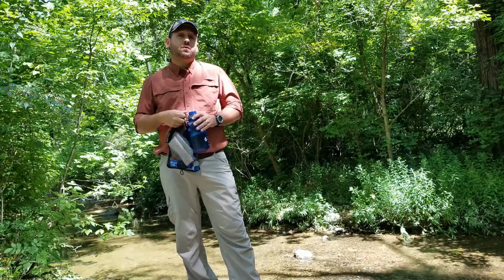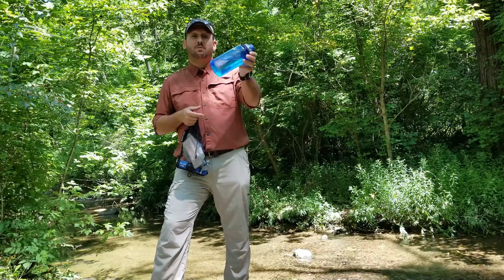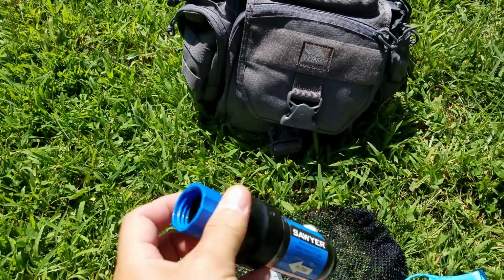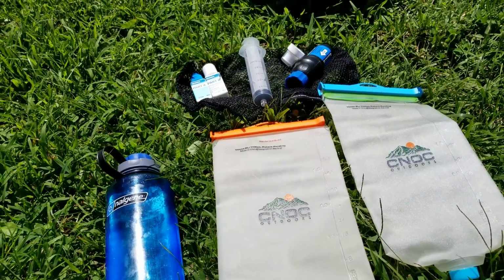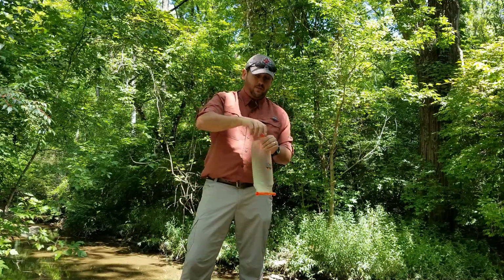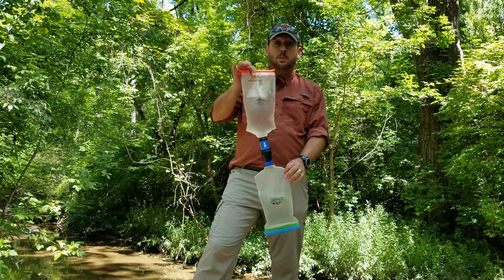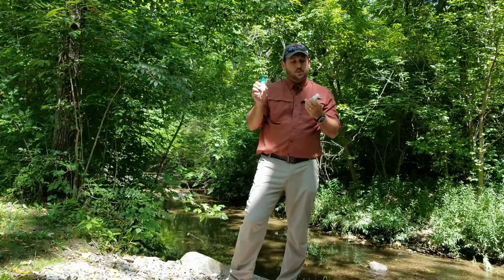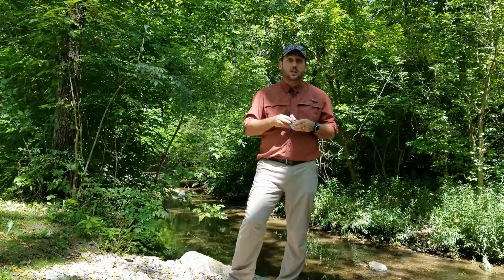The Best Backpacking Water Filter System? | Sawyer Squeeze w/ 2 Cnoc Vectos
The Best Backcountry Water Filtration / Purification System was designed to be
1. Quick & effective
2. Lightweight and packable
3. Provide multiple ways to get drinkable water
4. Expandable for when I need to carry more water.

FILTER DOES NOT REMOVE VIRUSES!!! CHEMICAL TREATMENT DOES...
Create a gravity filter system with the sawyer squeeze, Cnoc Vecto bags, & the Sawyer cleaning coupling to help you make drinkable water while backpacking, camping, hiking, and other backcountry trips.

Since my system is modular, for solo trips, it can be pared down...
Here is my system...

Cnoc Vecto Bags 2L (2)
OR Evernew 2L bag
Sawyer cleaning coupling
cleaning plunger for the filter - (optional)
Water Bladder or
HumanGear Lid or
Gatorade bottle or
Hydrapak .6 mL

👇 SOME OF MY FAVORITE GEAR 👇
Camp Knife - Mora Garberg Carbon
​Stove - BRS 3000T
Pocket Bellows